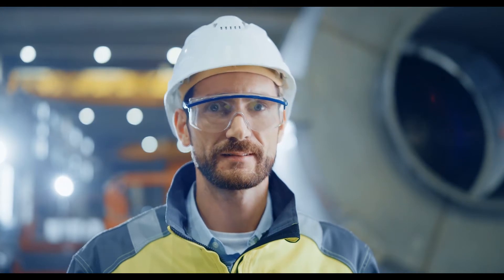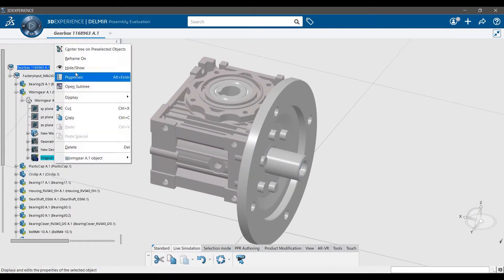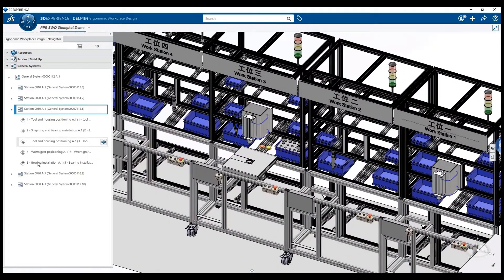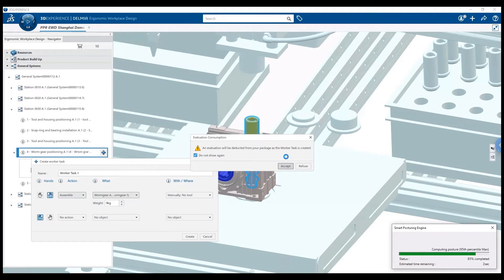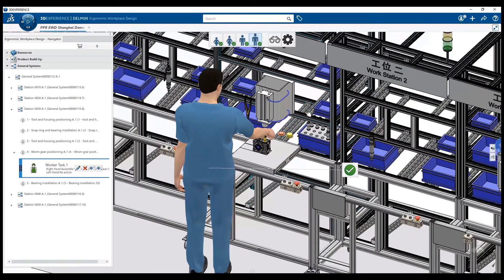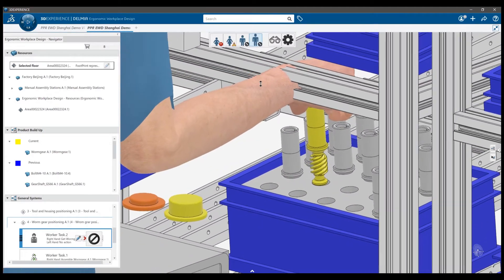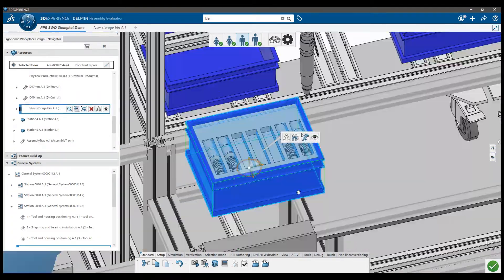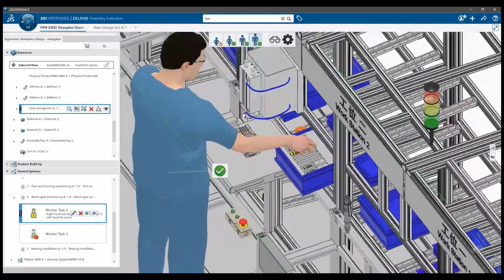Ergonomic Workplace Design | DELMIA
This application represents a breakthrough for process engineers to design safe and efficient workplace for their workers in 3D.